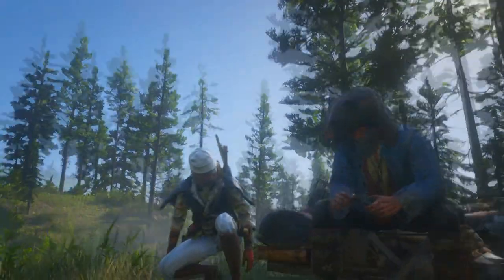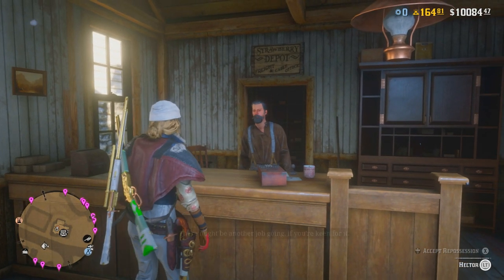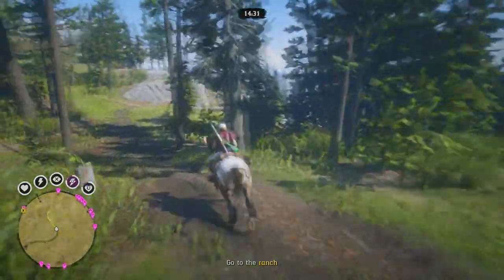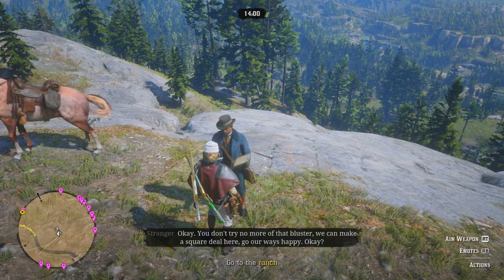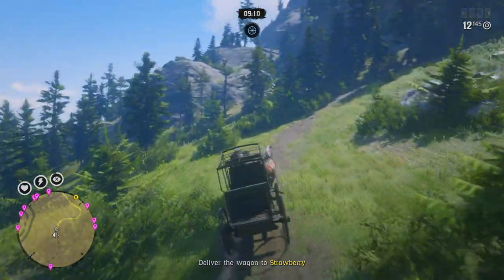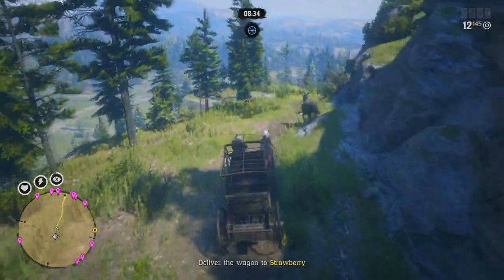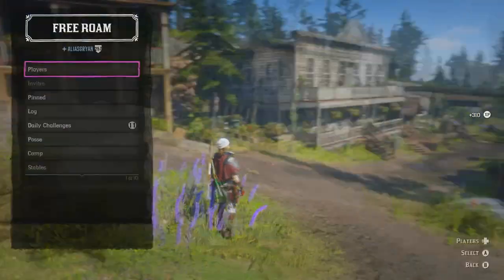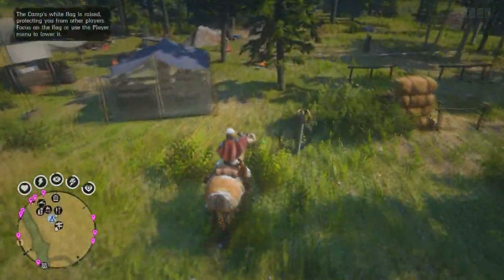SOLO SERVER/PRIVATE SESSION *NEW* "GLITCH" RED DEAD ONLINE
NEW METHOD/HACK/GLITCH

JOIN UP THE POSSE - @infinigang

Red Dead Online, Red Dead Redemption 2, XP & GOLD, Private Lobby, New Glitch, Gaming, Live, Today, Gameplay, Posse Up, PC, Update, Console Wars, How to, Method, Hype Train, Undead Nightmare, online, dlc,